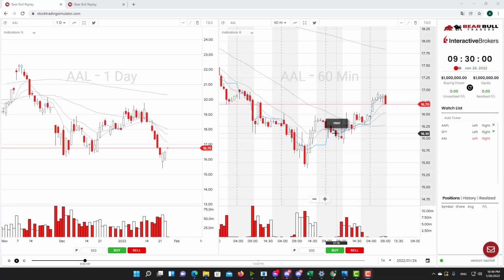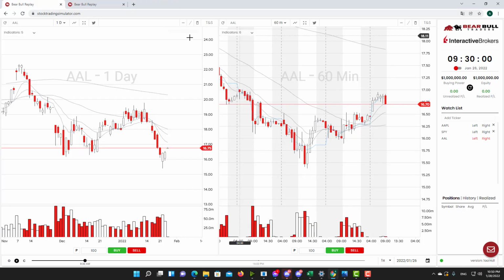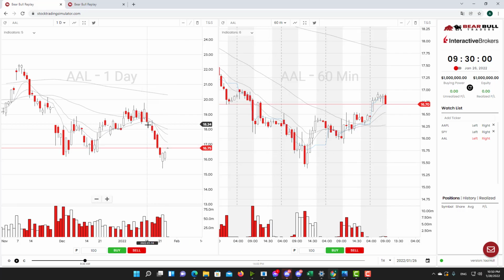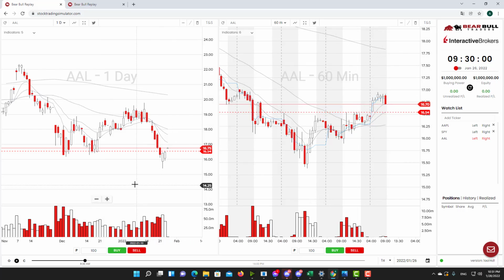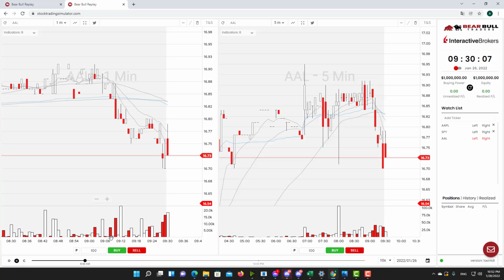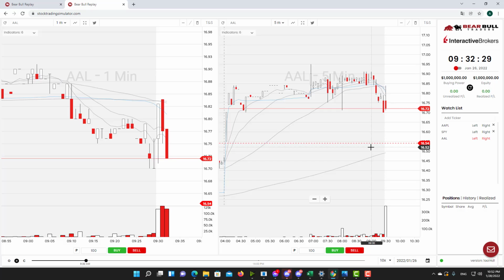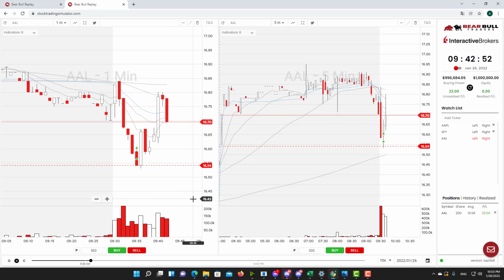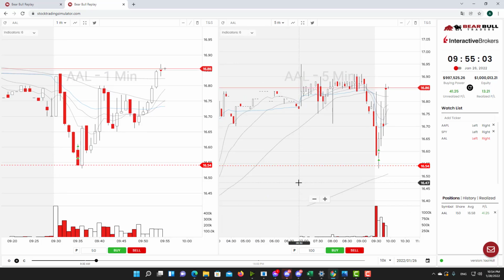How to Trade Pullbacks Using Bigger Time Frames-Stock Trading Simulator